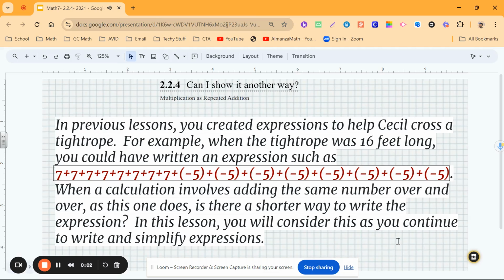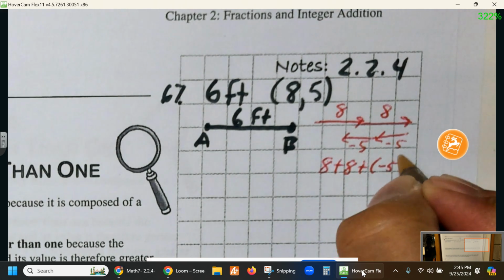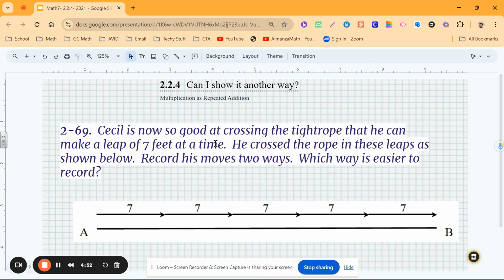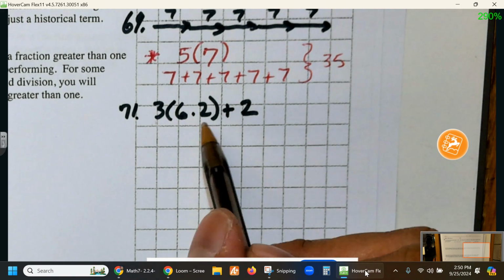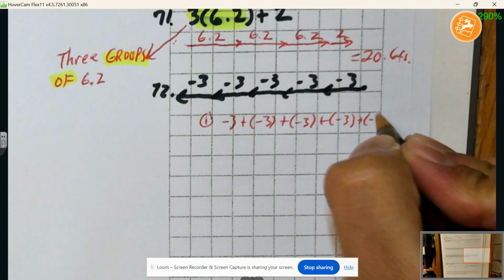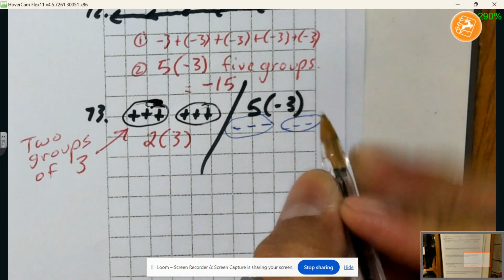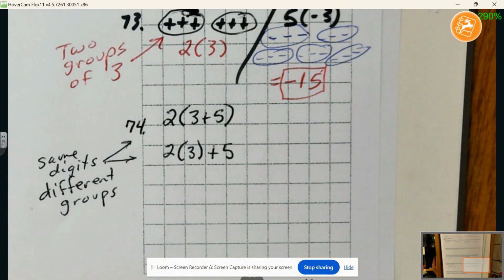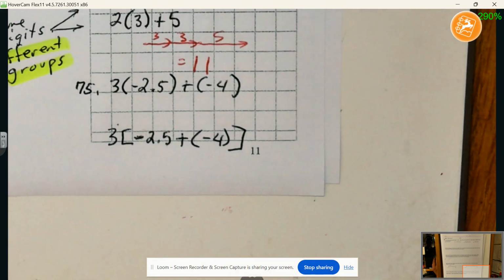2.2.4- Diagram Multiplication